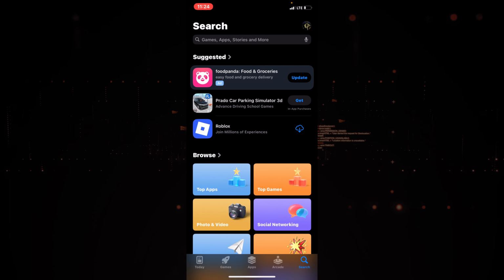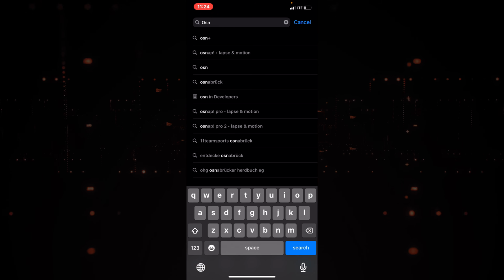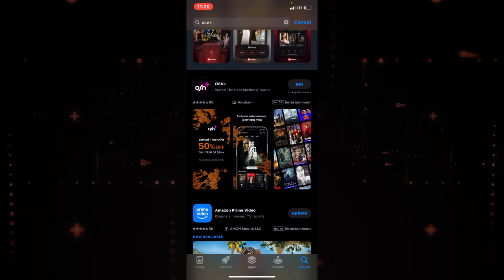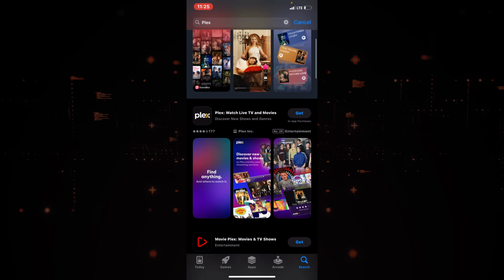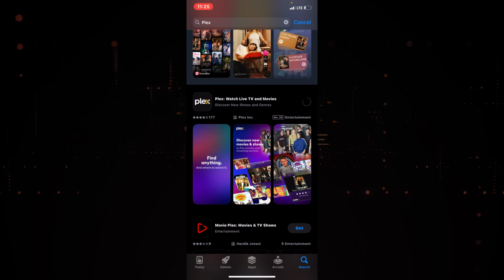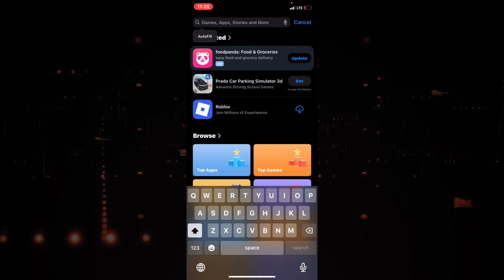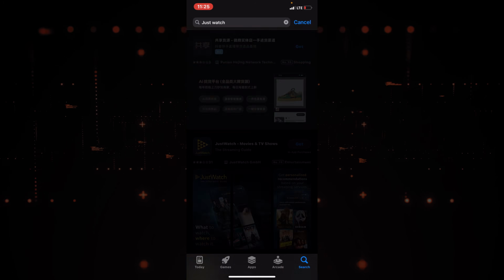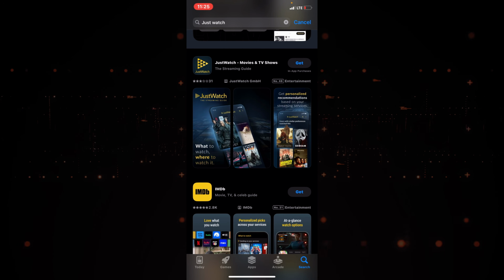How to Watch All New Movies on iPhone for Free | 2025 Working Method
Want to stream the latest movies on your iPhone without paying a dime? In this short yet powerful 1:24-minute video, we reveal the simplest and most effective method to watch all new movies on your iPhone for free in 2025. Whether you love action, thrillers, or the latest Hollywood blockbusters, this quick tutorial shows you exactly how to access high-quality streaming without costly subscriptions. Perfect for iPhone users looking to stay up to date with fresh releases, this method works on all iOS versions. We cover safe streaming, legal considerations, and trusted apps or platforms that offer full access. Don’t waste time searching—watch this now and start enjoying free movie nights on your iPhone today!

👍 Reason to Watch:
In just 84 seconds, this video delivers a valuable trick that could save you hundreds in streaming fees. It’s fast, practical, and updated for 2025—perfect for movie lovers on the go!

⏱️ Timestamps for Speech (1:24 min video):

00:00 – Intro: Why you're missing out

00:10 – The free streaming method explained

00:38 – Best platforms/apps to use

01:00 – Legal note and safety tips

01:14 – Final tips & call to action

Let me know if you'd like a script or thumbnail ideas too! 🎬📱